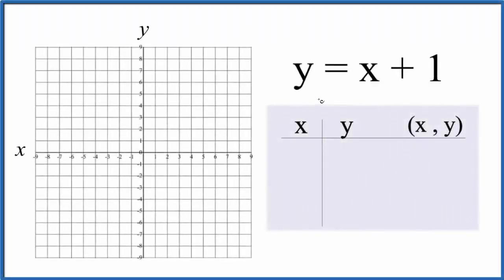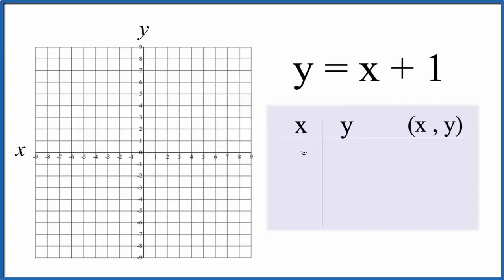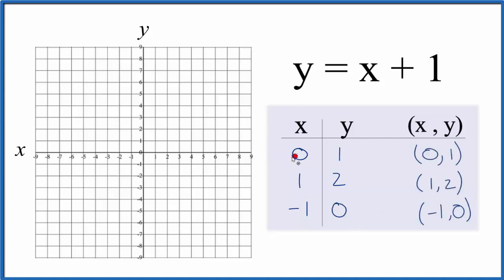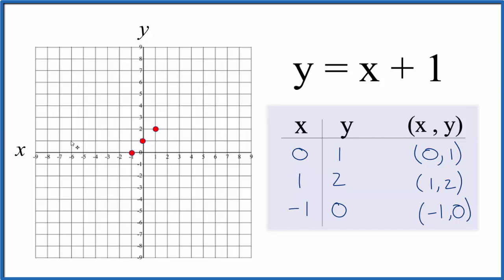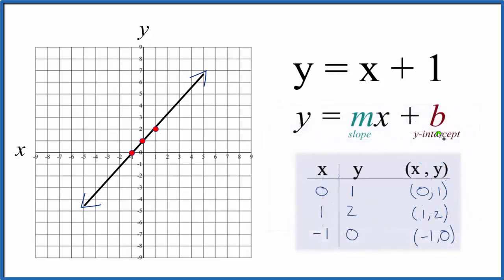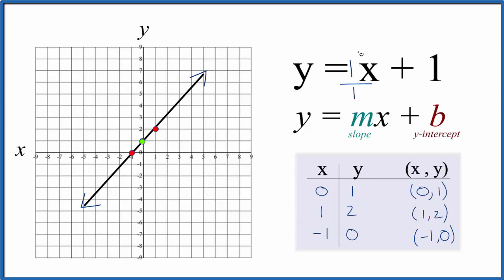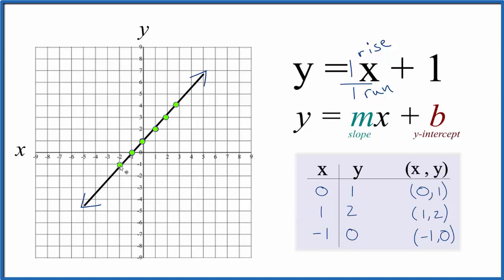y = x + 1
How to graph for y = x + 1.